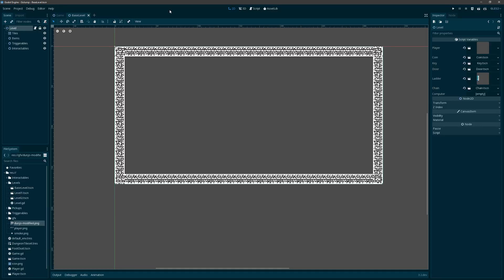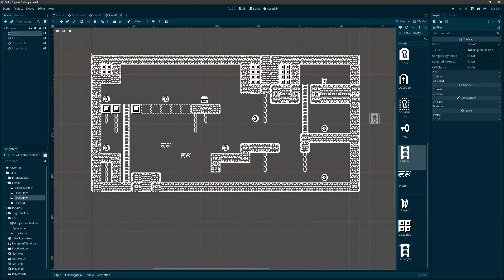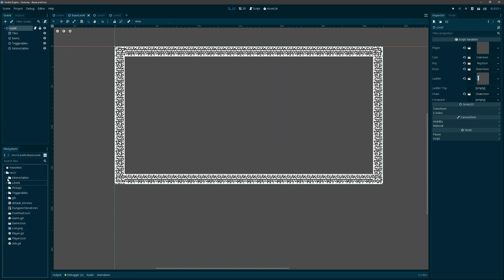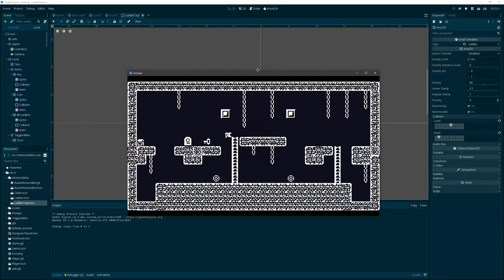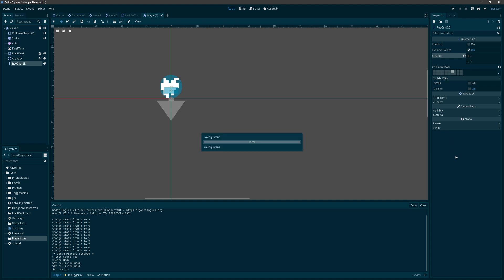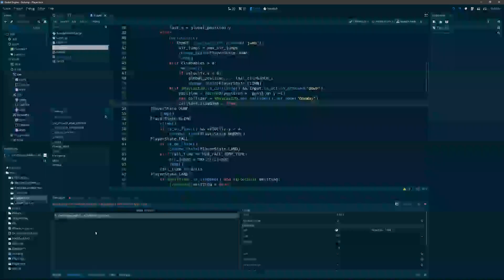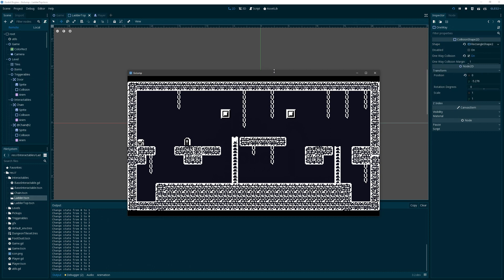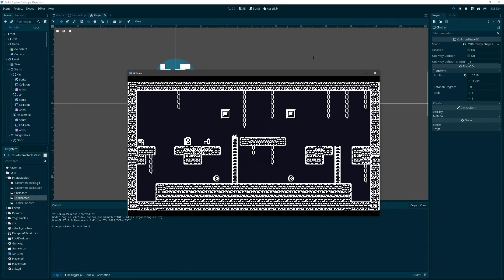Godot Platformer EP13: Ladders P2 of 2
In this installment, we get our ladders working nicely so we can stand on top and walk over them when not climbing on them using. We accomplish this with one-way platforms.